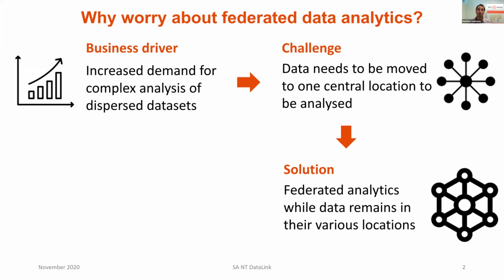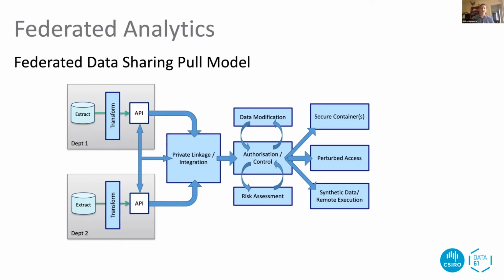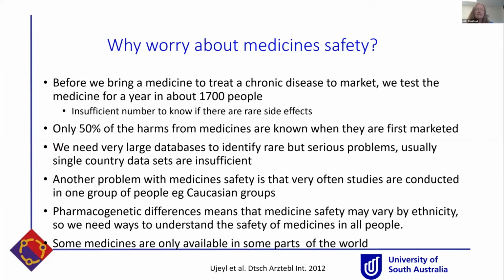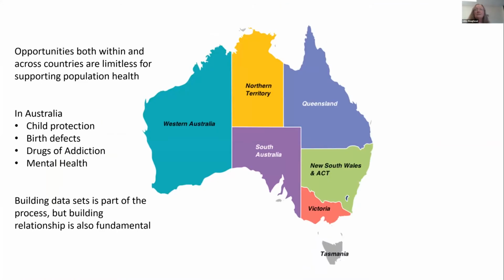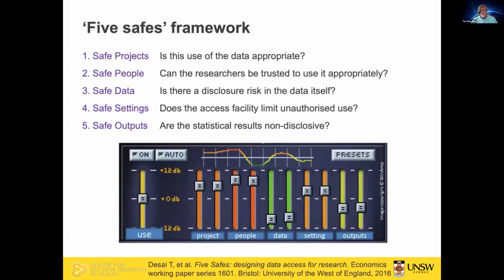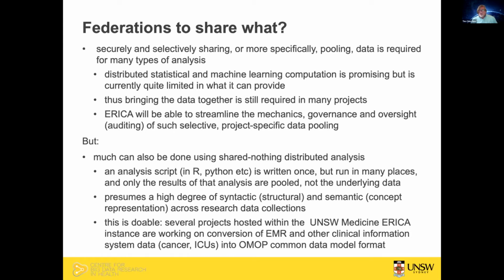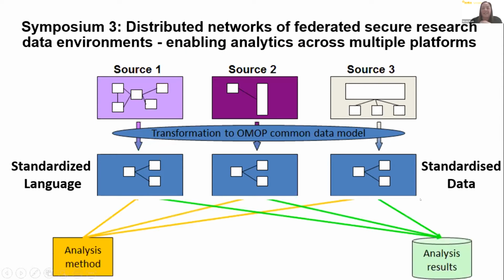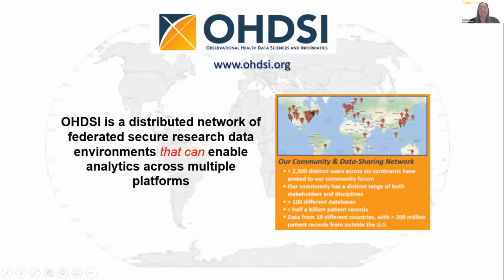IPDLN 2020 Conference: Symposium 3 on "Distributed Networks"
The third symposium of the 2020 IPDLN conference was on the topic of "Distributed Networks of Federated Secure Research Data Environments -
Enabling Analytics Across Multiple Platforms" (13/11/20).